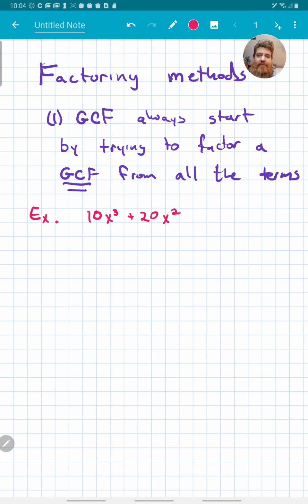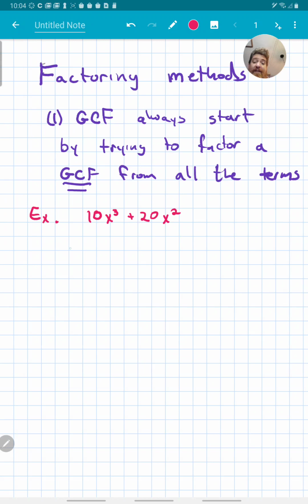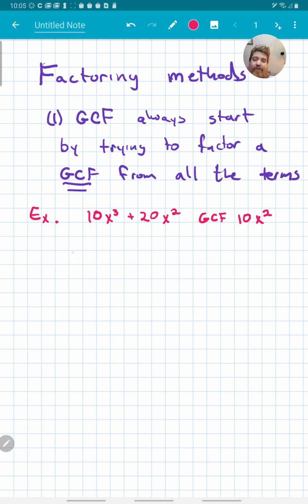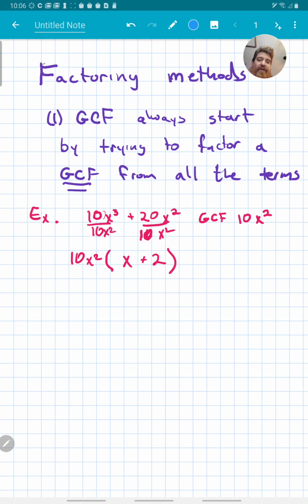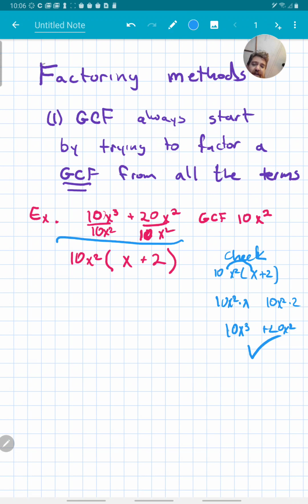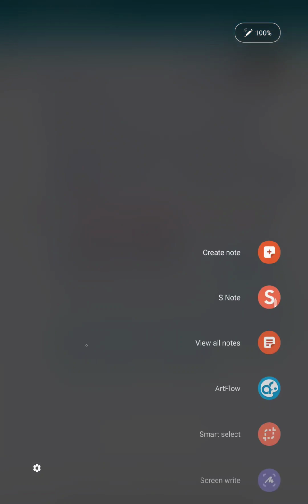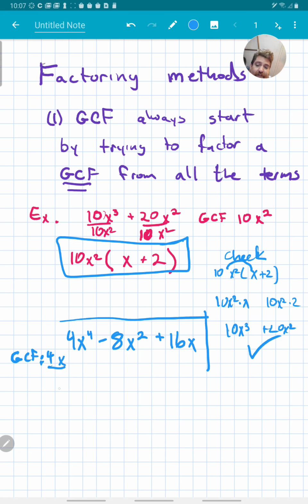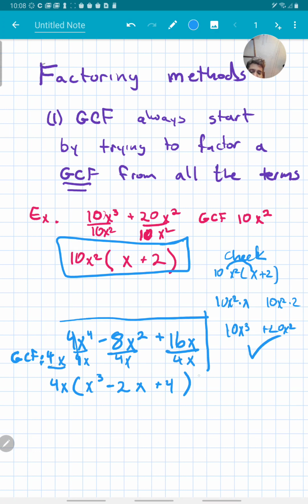factor a gcf